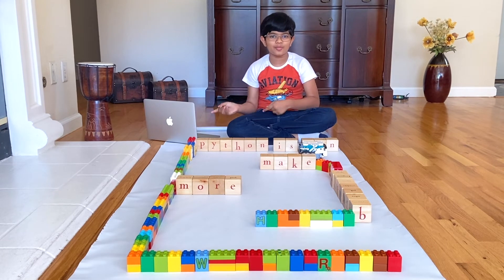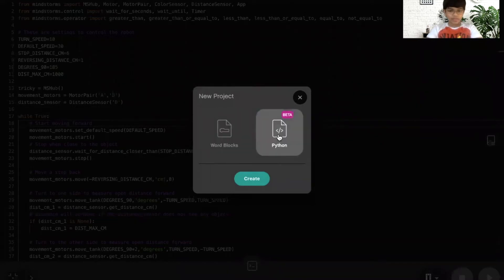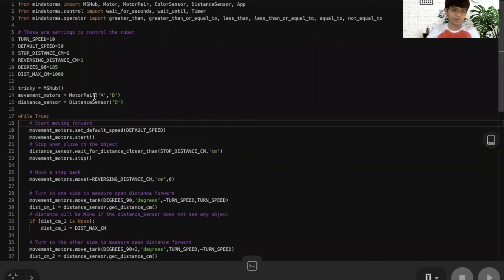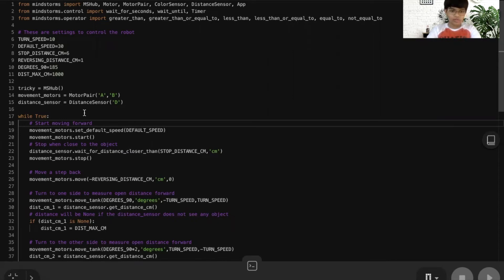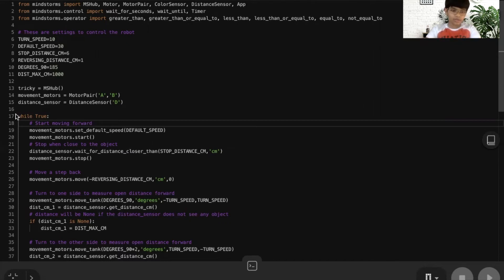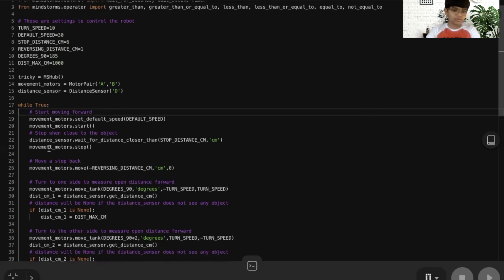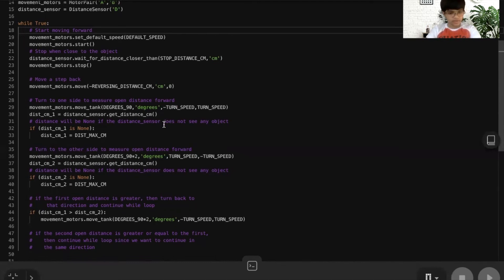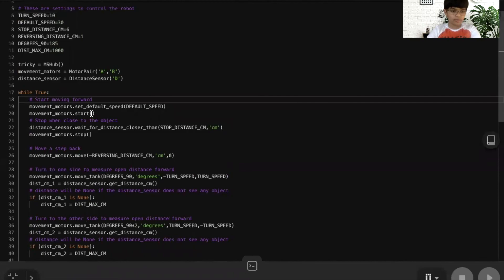Have fun learning Python! | Lesson 1: The Mazebot | Lego Mindstorms 51515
In this video, Sid Shivnath presents his first lesson on having fun learning Python! He shows the first Python program he wrote. This program controls the Lego Mindstorms Tricky robot & makes it navigate a Maze.